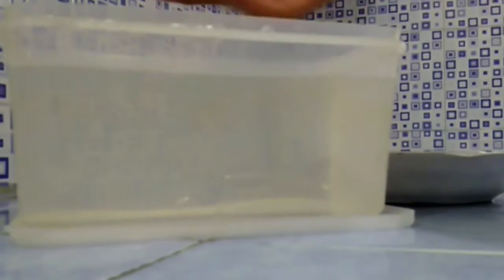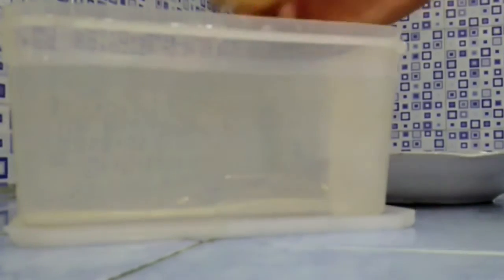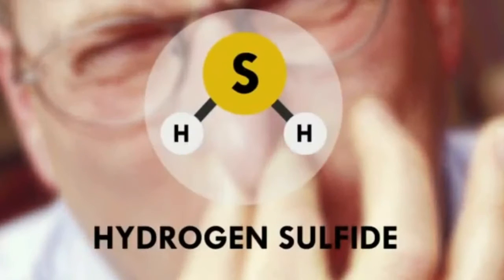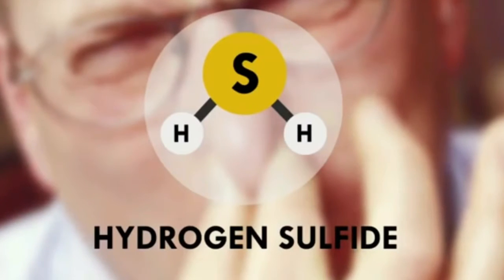Chemistry in Everyday Life: Eggs and Onion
This video is a project created by student of MIPA Kimia, Universitas Tanjungpura Pontianak.